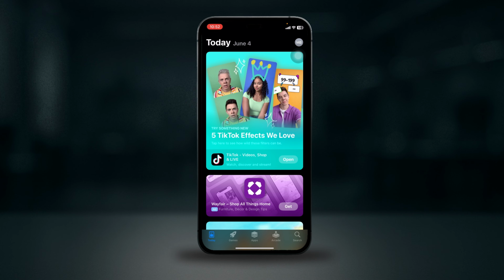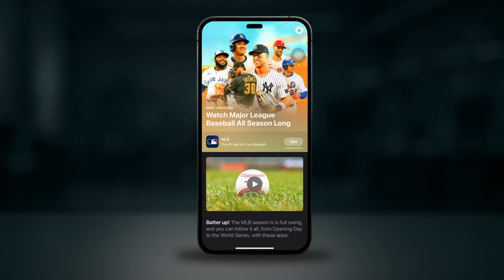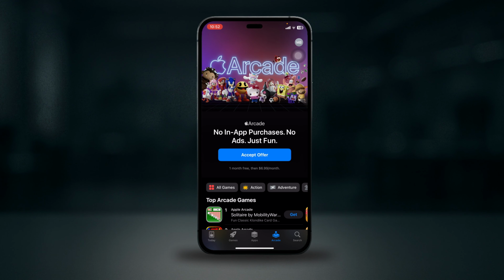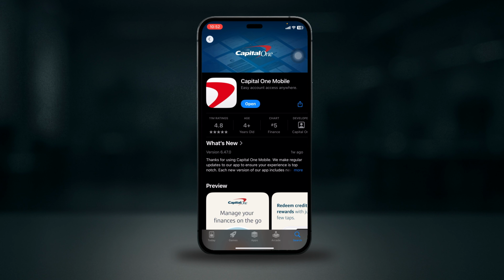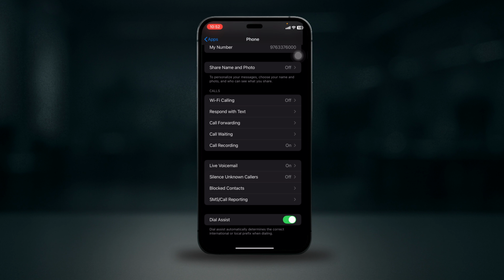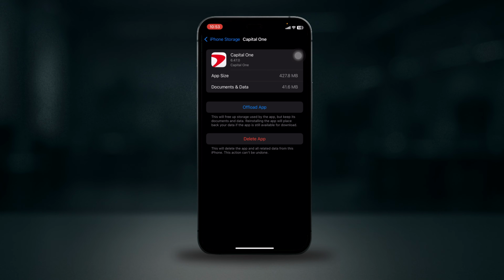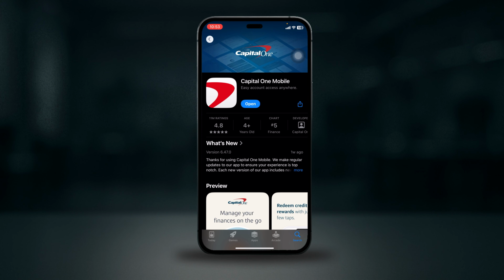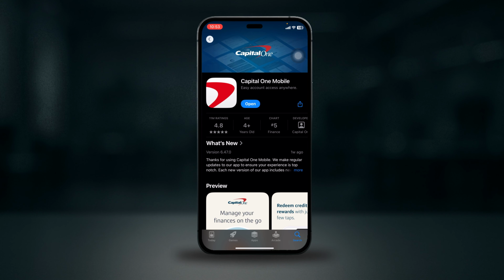How to Fix Capital One App Not Working After iPhone Update (iOS Fix 2026)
Did Capital One Mobile break right after updating your iPhone? This happens after almost every major iOS release. This quick video shows you exactly how to fix it — from a simple restart to updating or reinstalling the app from the App Store and iPhone Settings. No login required.
⏱️ Timestamps
0:00 - Capital One broke after iPhone update?
0:10 - Restart iPhone completely first
0:35 - Open App Store and check for Capital One update
1:00 - Offload and reinstall from iPhone Storage if needed
1:10 - Capital One working on new iOS!
✅ Shown from App Store and iPhone Settings only — no Capital One login needed.
📌 Watch this if Capital One stopped working after an iPhone update, crashes after iOS upgrade, or gives errors on the new iOS.